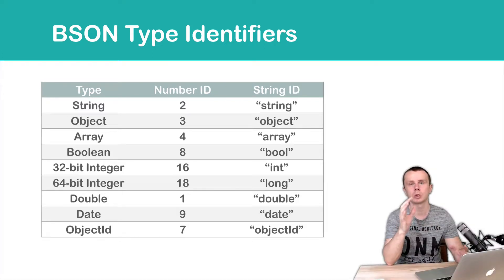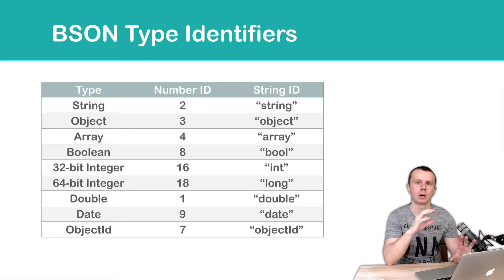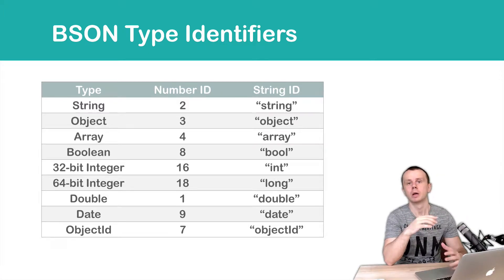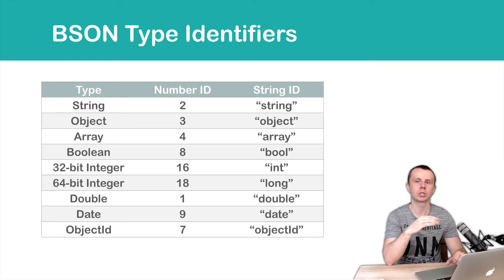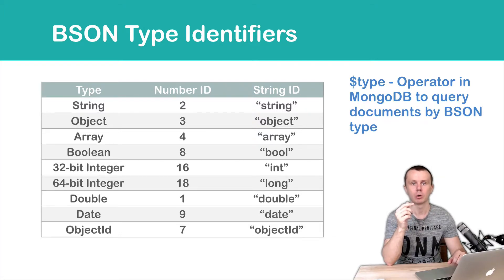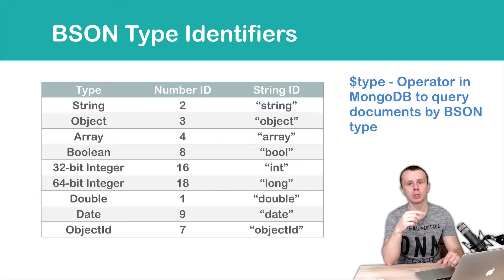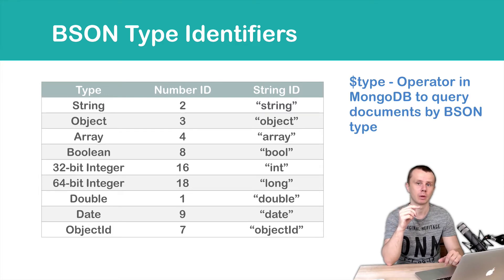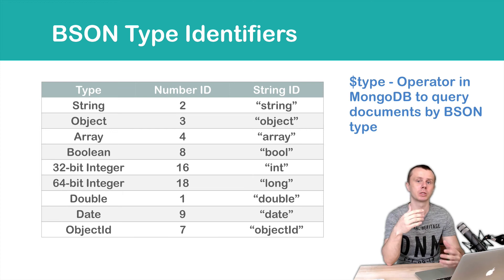MongoDB Data Types: 03 MongoDB BSON Type Identifiers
Each BSON type in MongoDB has it's identifiers:
 - Number ID
 - String ID